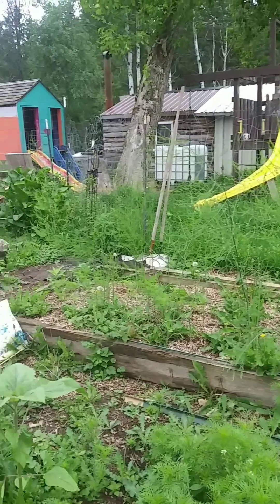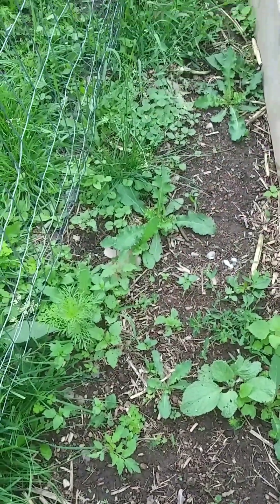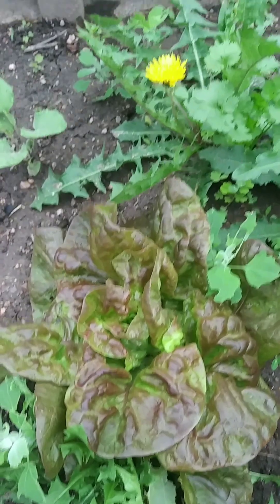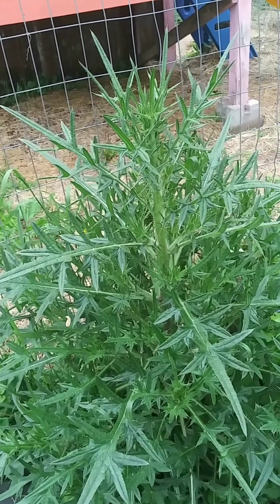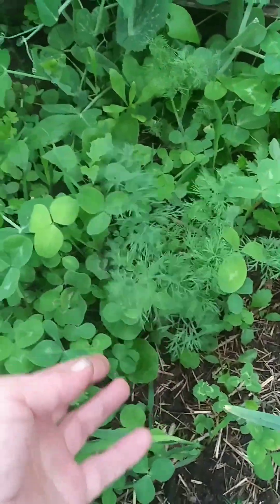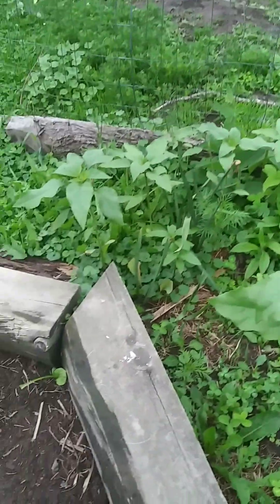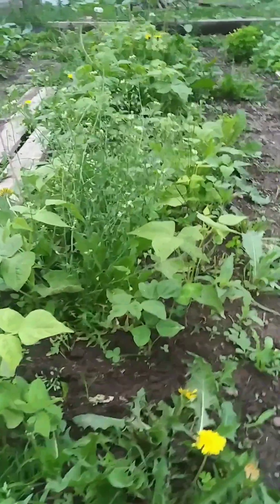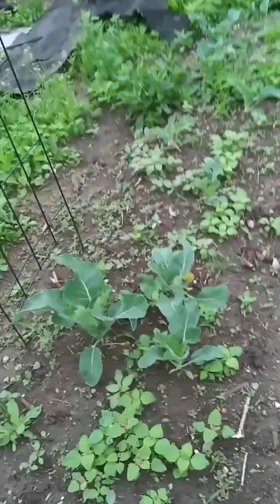Welcome to my weedy garden in northern Wisconsin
my northern Wisconsin garden.. mid June 2024